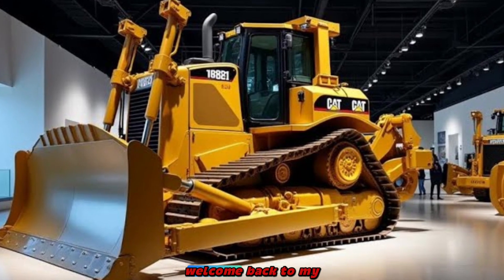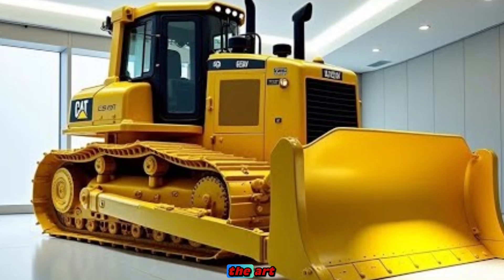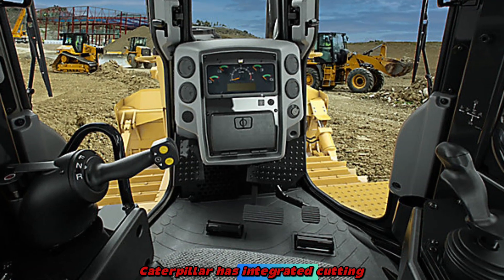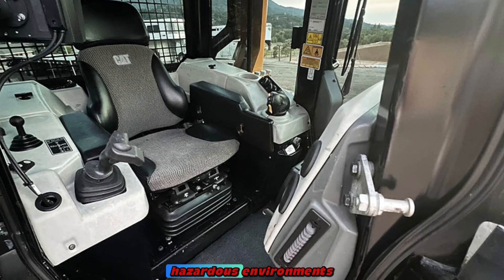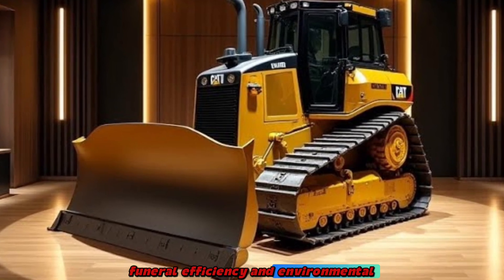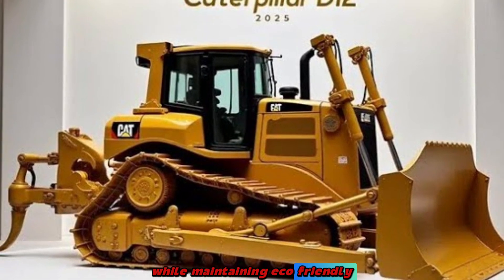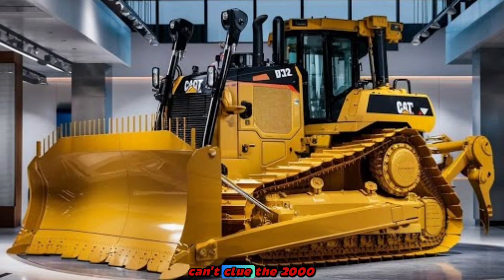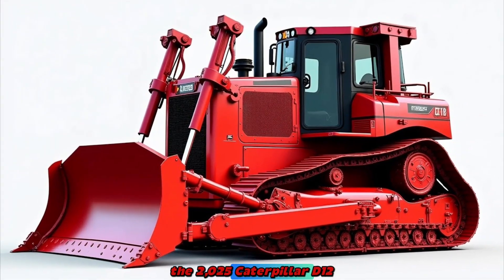First Look"2025"Caterpillar D12: Bulldouzer Redefining Power in 2025"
Description:
The Caterpillar D12 bulldozer has long been the subject of industry speculation and fascination. While Caterpillar has not officially released a D12 model, innovative engineering has brought this concept to life. In Queensland, Australia, Mearns Hire has transformed standard D11R and D11N models into formidable machines by extending the chassis and installing powerful Cat 3512 V12 engines, boosting output to an impressive 1,250 horsepower. These custom "D12" dozers are engineered to excel in demanding tasks like blade ploughing through outback hardpan, efficiently cutting through scrub roots, and facilitating re-seeding operations.

These enhancements not only increase productivity but also demonstrate the potential for future advancements in heavy machinery. As Caterpillar continues to innovate, the possibility of an official D12 model remains an exciting prospect for the construction and mining industries.

Cover titles:

"Caterpillar D12: Redefining Power in 2025"

2. "The Future is Here: Inside the Caterpillar D12"

3. "Unstoppable Strength: Meet the Cat D12"

4. "2025’s Heavyweight Champion: The Caterpillar D12"

5. "Caterpillar D12: Engineered for the Toughest Challenges"

6. "The Ultimate Workhorse: Exploring the D12's Capabilities"

7. "Built for the Future: Why the Cat D12 Leads the Pack"

8. "Caterpillar D12: Innovation Meets Power"

9. "Conquer the Earth with the Cat D12 in 2025"

10. "The Caterpillar D12: A Game-Changer in Construction"

11. "2025 Spotlight: Unveiling the Cat D12"

12. "Caterpillar D12: Designed to Dominate"

13. "Big Dreams, Bigger Machines: The Cat D12"

14. "Heavy-Duty Excellence: The Caterpillar D12"

15. "2025’s Beast of Burden: Meet the Cat D12"

16. "Precision and Power: The Caterpillar D12 Revolution"

17. "Breaking Limits: Inside the Cat D12’s Technology"

18. "From Vision to Reality: The Cat D12 in 2025"

19. "Pushing Boundaries: The Caterpillar D12 Story"

20. "Next-Level Earthmoving: The Caterpillar D12"

21. "The Titan of 2025: Caterpillar D12"

22. "Strength Meets Sustainability: The Cat D12 Advantage"

23. "Rise of the Giant: The Cat D12 Bulldozer"

24. "Unmatched Power: 2025’s Caterpillar D12"

25. "Earth's Mightiest Machine: The Caterpillar D12"

26. "The Future of Construction: Caterpillar D12 in Action"

27. "Transforming Worksites: Caterpillar D12 Unveiled"

28. "Caterpillar D12: The Peak of Modern Machinery"

29. "Unveiling the Legend: The All-New Cat D12"

30. "2025’s Powerhouse: The Unstoppable Caterpillar D12"